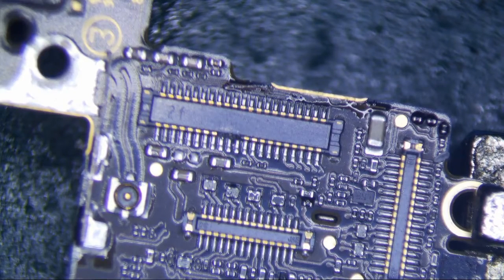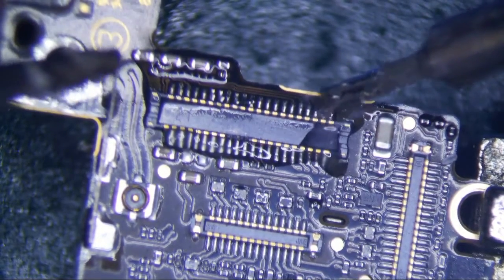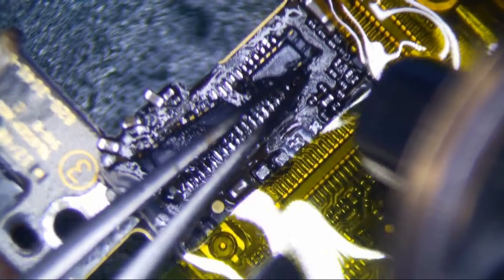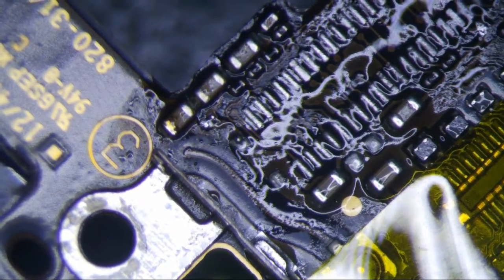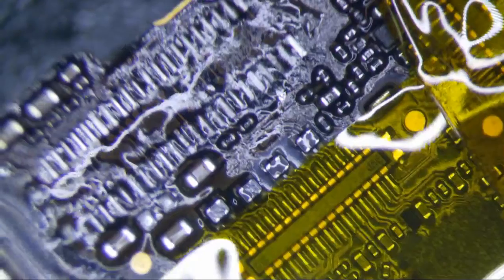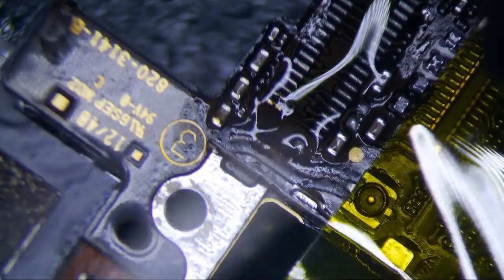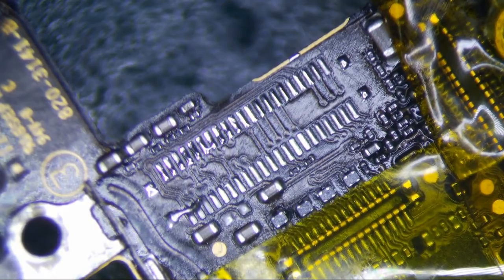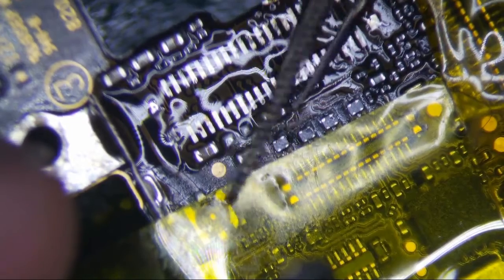iPhone 5 Digitizer Connector Repair